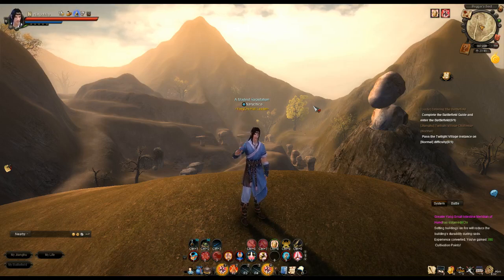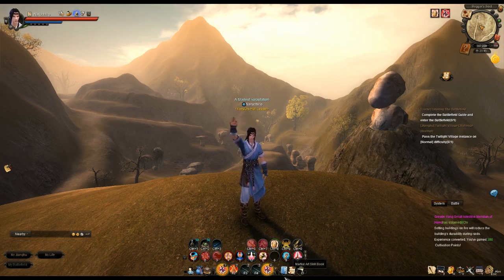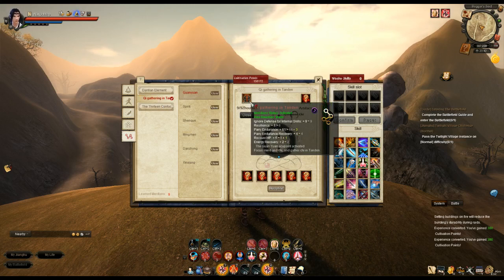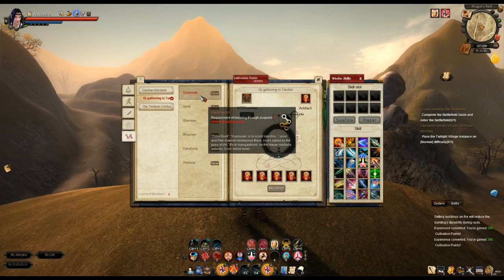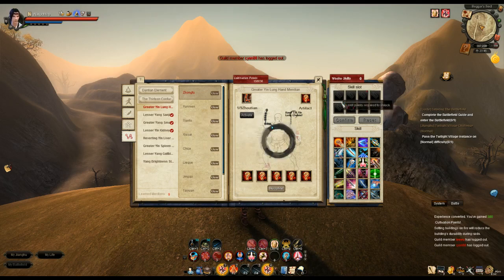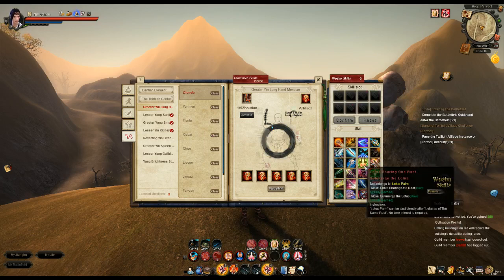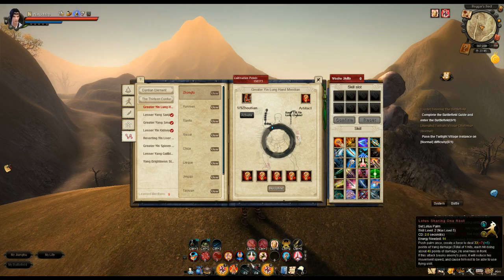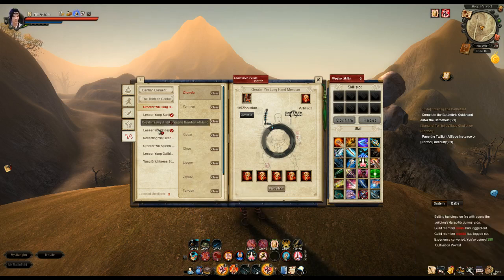Age of Wushu: Meridians Explained Tutorial!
A quick tutorial on Meridians!